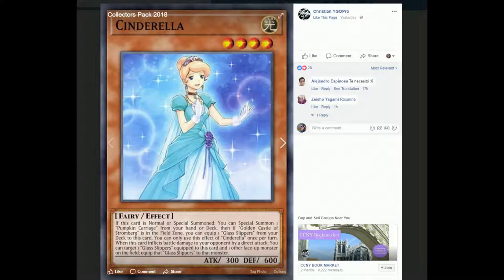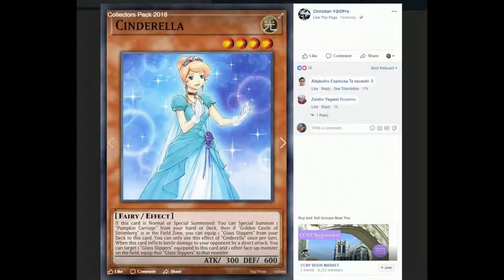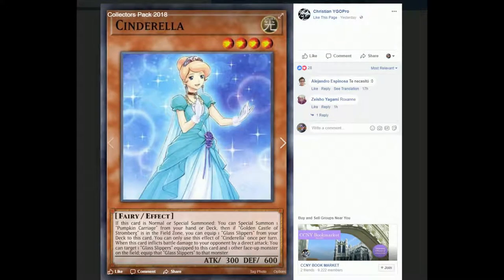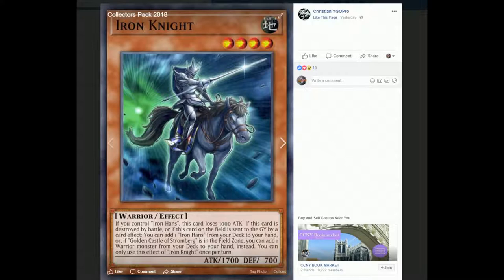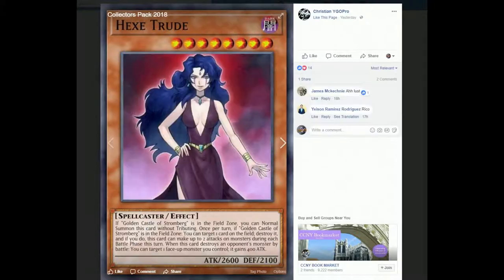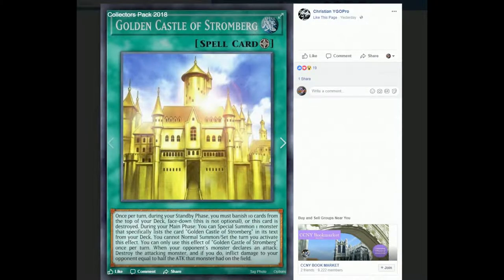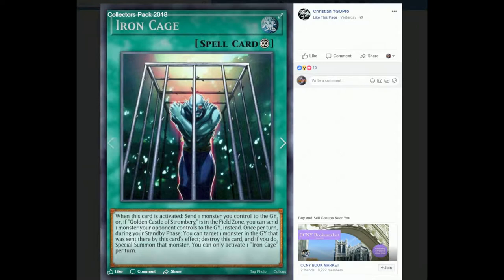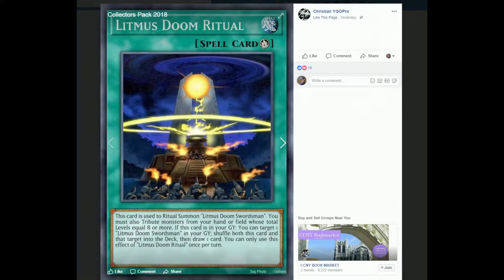A Fairy Tale Archetype - Battles of Legend :Relentless Revenge Set dissection pt 2